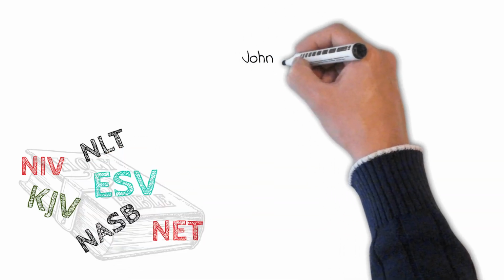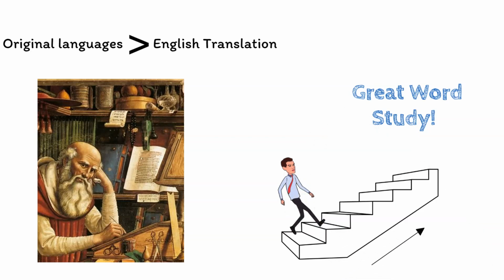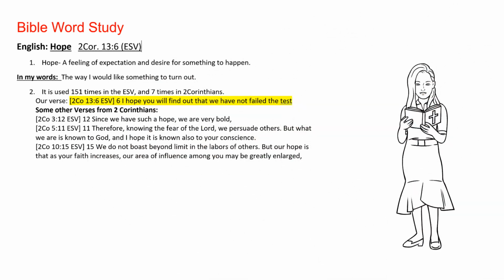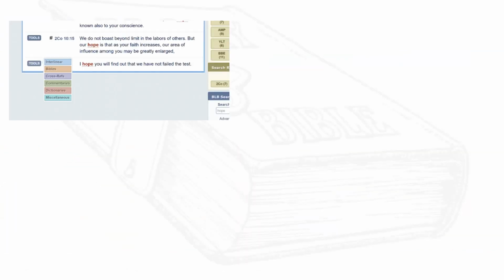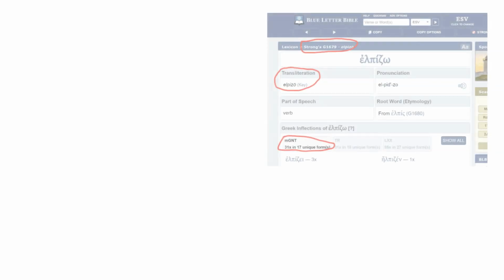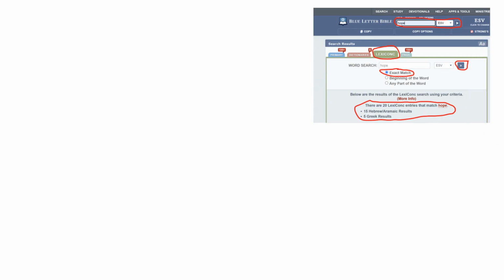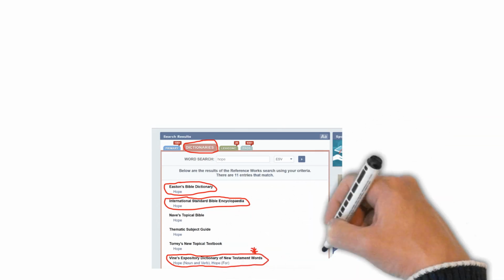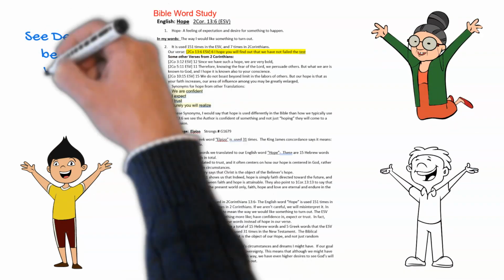How to do a Bible Word Study-Blue Letter Bible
Discover for yourself what any word in the Bible means with this thorough, complete, simple guide on how to study the Bible, using Blue Letter Bible which is free!
This is a Bible Word Study Tutorial with Blue Letter Bible
To better learn and remember this content, I have made e-lessons. You can pick these up in two ways:
• The first costs 99 cents and you can get that
I will have all the e-lessons on there as well as some other content.

 / howtogetalong943